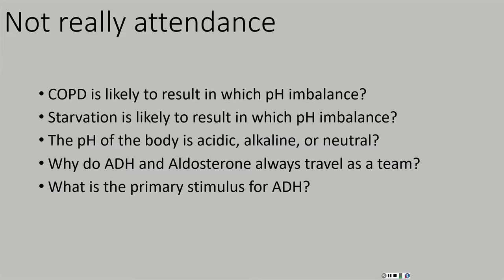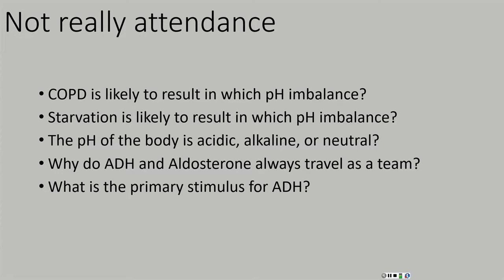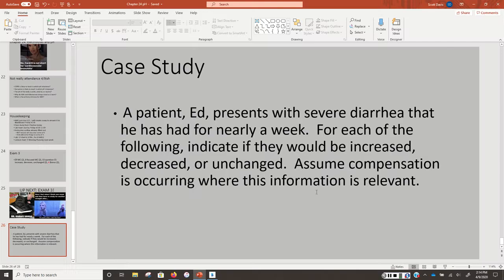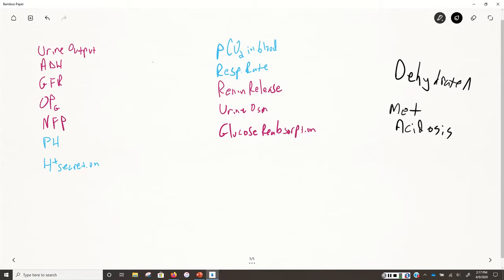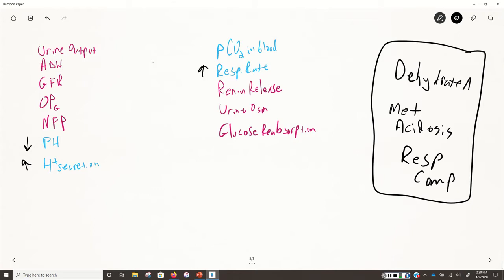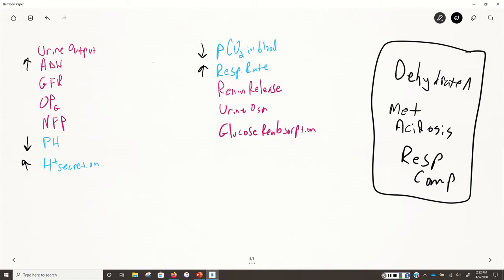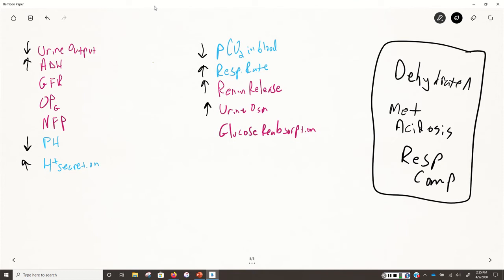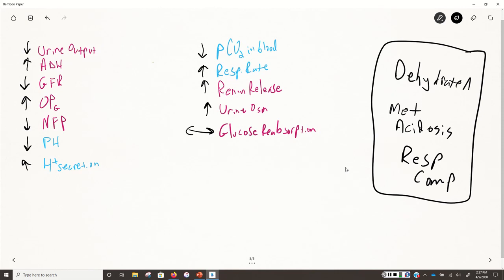pH 2 Homeostasis Case Study